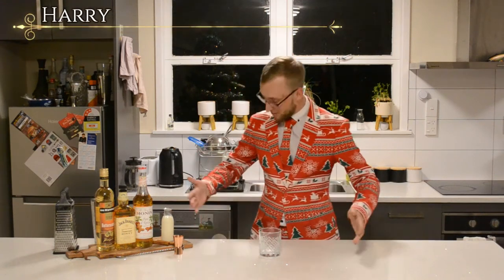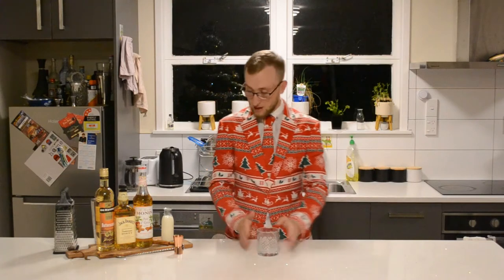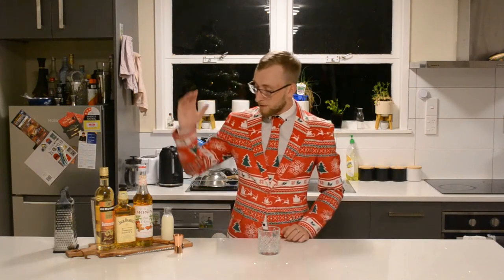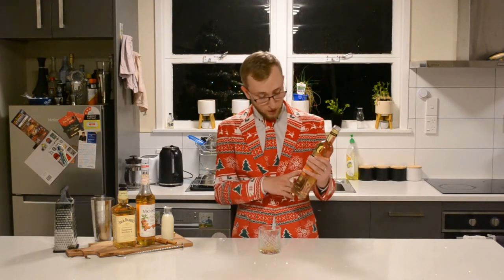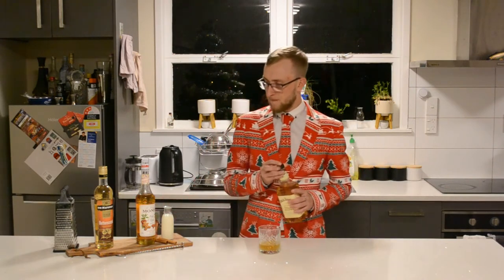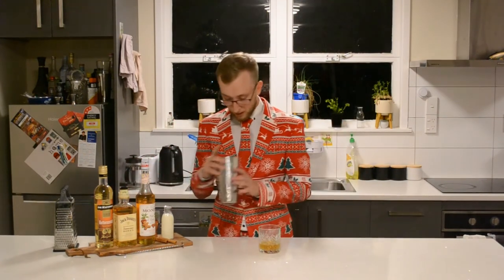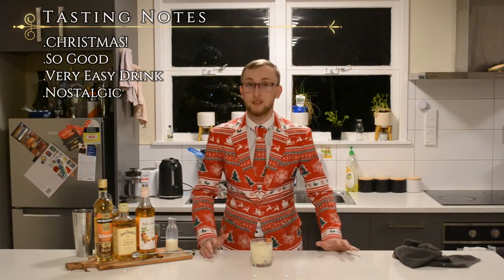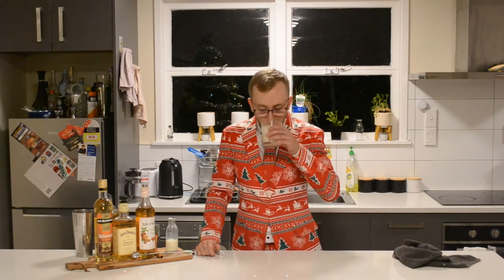How to make yourself a Eggnog cocktail|Christmascocktail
Klinks Christmas creation
Eggnogged by Klinkcocktails

As everybody around the world, we are celebrating the holidays here in New Zealand
Eggnog has a bit of a long history but to keep it short. It was stumbled upon by British monks in the 13th century who wanted to make their milk a bit tastier so they started experimenting with spices and lager. Since then the recipe has changed quite a bit.

This cocktail is super easy to make and has surprisingly no egg it.
just grab your rocks glass and add your ingredients.
Preparation:
- Starting with 45ml of Jack Daniels Honey
- Add 15ml of butterscotch syrup
- 15ml gingerbread syrup

Give this a bite of a stir and then add your ice can be a few cubes or a bug piece.
At this stage the milk comes into play. Just pour till it almost hits the rim of the glass.
After the ice is added top up your glass with milk and garnish with a cinnamon stick and some grated cinnamon on top.

There you have it your very own Christmas Eggnog cocktail.

Happy holidays to everybody and remember to keep following on Klinkcocktails on our platforms.